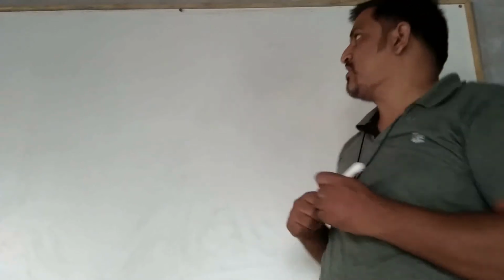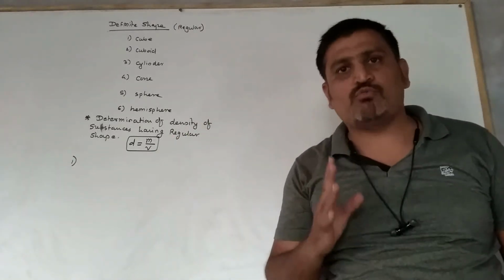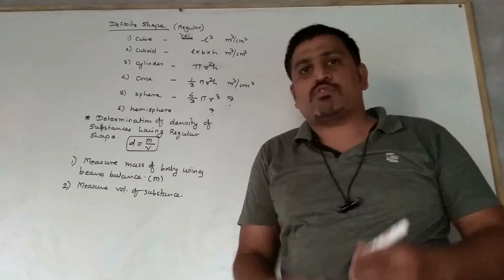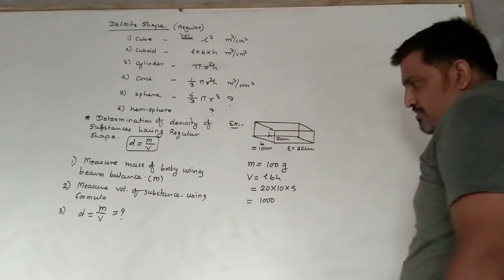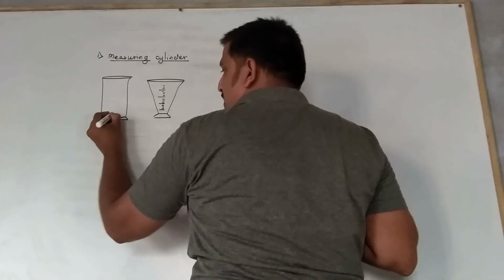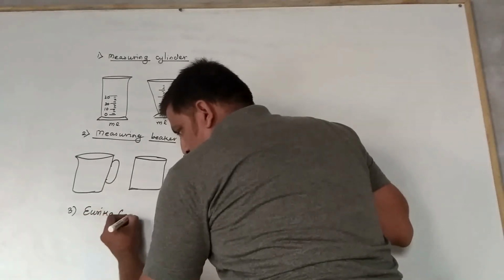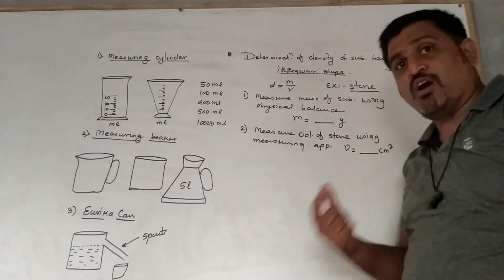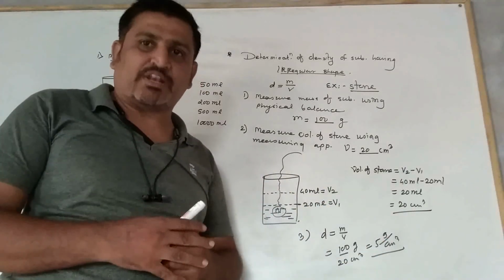Physical Quantities 2/8